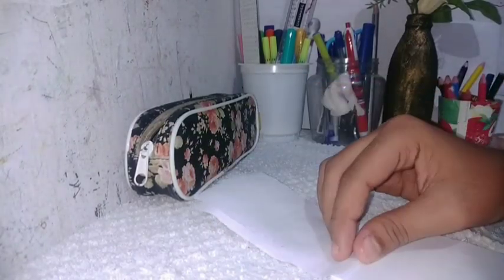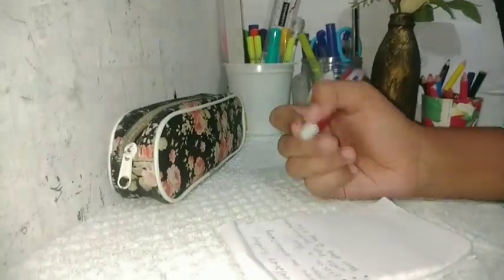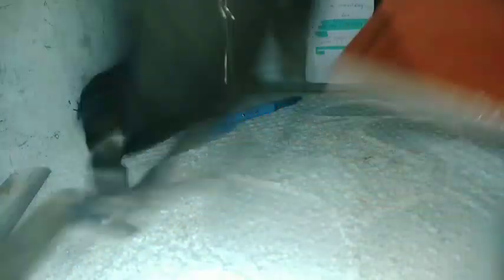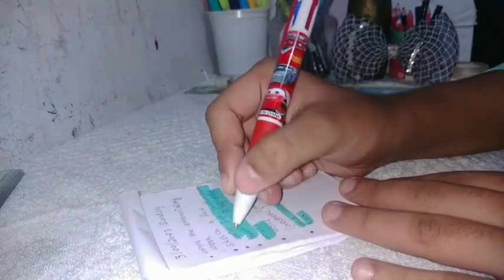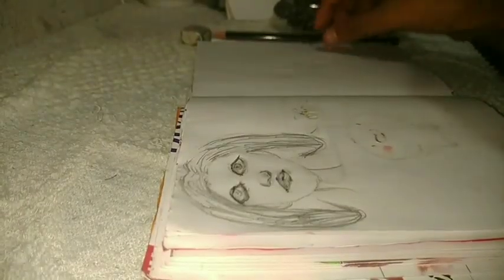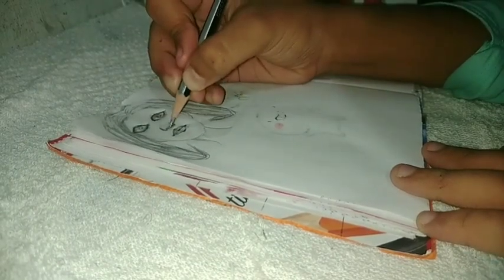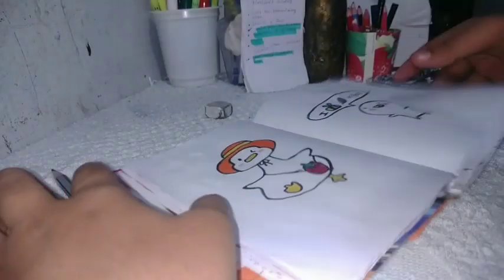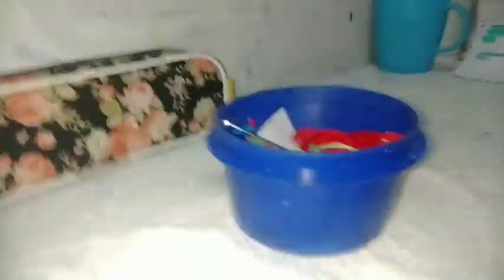A Productive Day In My Life |Lubu's page